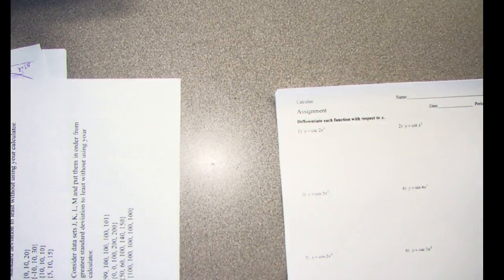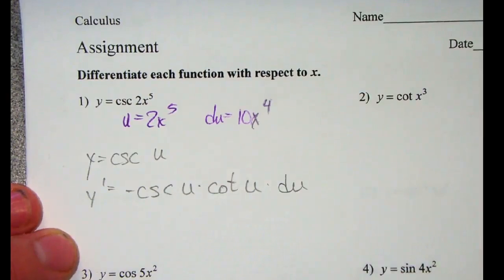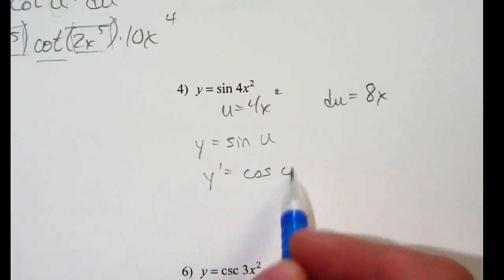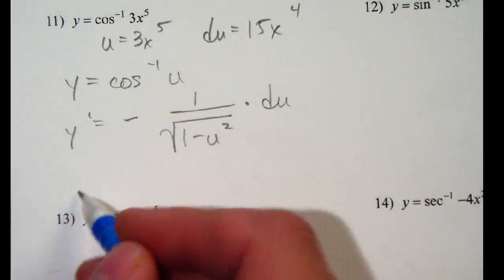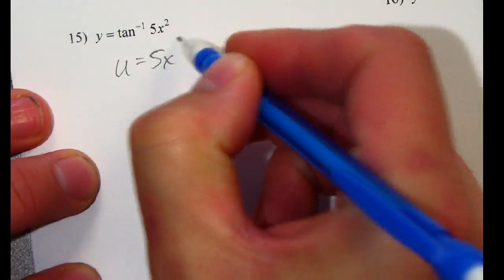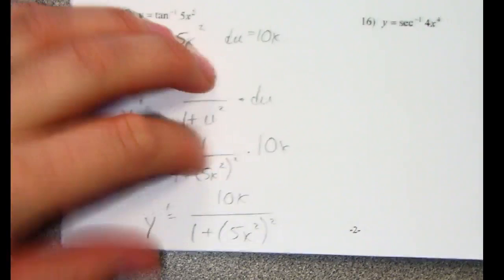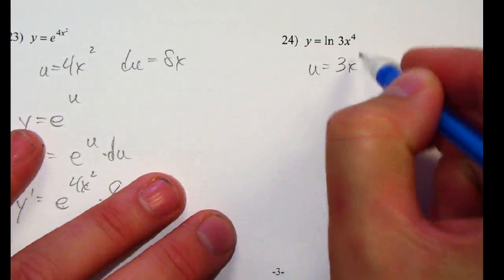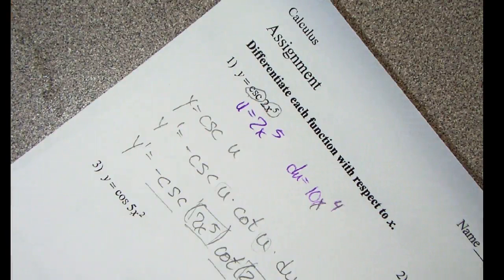Chain rule trig, trig inverse, e^x, ln x